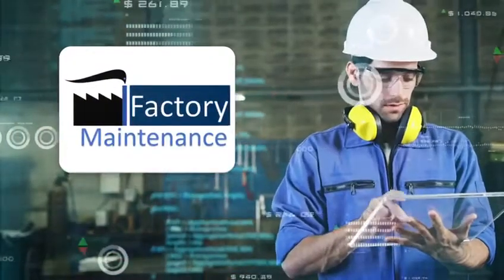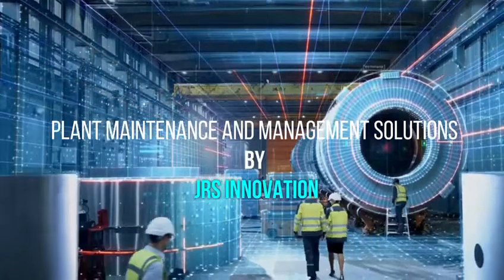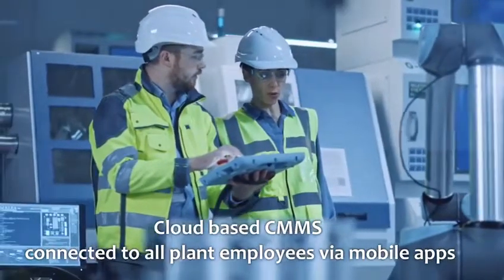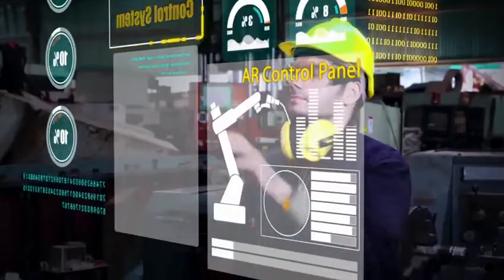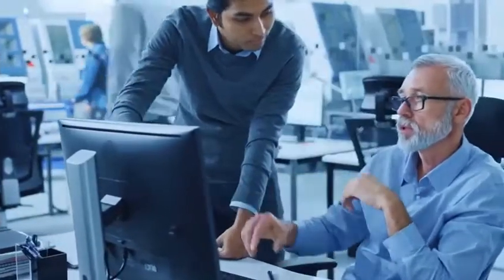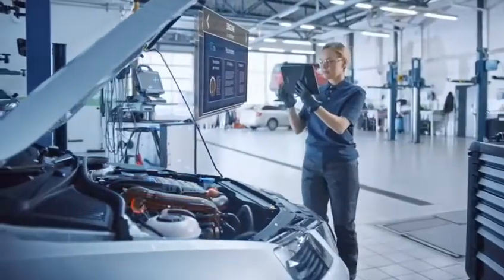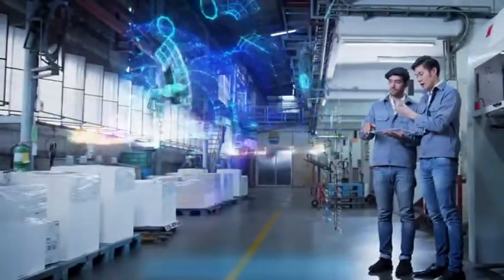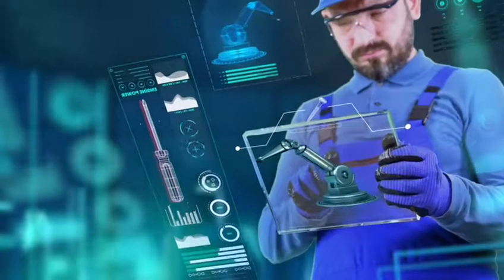IoT Based SAP Plant Maintenance app / Asset Work Order Management Software - iFactory Introduction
Plant Maintenance system execution and inspections management CMMS. Connect plant employees via mobile apps to improve plant’s overall productive capacity by 5 to 20 %.

* Maintenance team to easily create, find, and assign mobile work orders
* Mobile apps driven follow ups on preventive maintenance routines
* Document safety and compliance audit inspections
* Get Management KPIs to keep high level visibility across the plants
* Sync all Plant assetmaintenance activity in SAP ERP, no manual efforts
* Integrated IIOT devices to get real-time predictive notifications

Mobile Plant Maintenance Safety Execution information recording

- Maintenance team can plan and Document work orders on a mobile app/ tablet/ desktop
- Capture images and voice notes and attach documents related to workorder
- Record time spent on order by mobile app timer
- Directly scan parts to consume on order
- Check all prior work history of any machine, including parts used, incidents, planned services
- Team calendar so all plant maintenance team knows what's upcoming for them.
- Plant maintenance App / Software interface to record condition inspection reports with signature, images, voice notes.

Store / parts management
- App provide option to create parts demand easily
- Get email reports on parts consumption and low parts
- Setup low parts threshold to avoid delay of maintenance by not having parts
- critical parts get email/ app notification when parts low in quantity
- Automatically generate purchase request when parts low
- Receive email reports to stay informed on any changes

Plant Asset Management KPIs

- Receive overall productivity KPIs across lines/ plants
- TPM Goal, OEE, MTTR, MTBF, Breakdown
- Power BI custom reports to track goal oriented reports

Ready to use Communication integrations

- Connected to Microsoft Office 365 email
- Microsoft teams, SharePoint, OneDrive
- Google Gsuite, Google Drive, gmail
- Slack, Zoom, Cisco WebEx, Teams

SAP ERP Integration
- Create PM notifications, sync order details, parts consumption
- Create purchase request, inventory sync
- Custom workflow setup

OPC/ PLCs integration
- Integration to Production dashboards
- Connects to MRO, MES systems
- Calculate real-time OEE KPIs

Achieve digital transformation and highest TPM rating for your plant, by use of cloud apps driven maintenance strategy.
Connected IOT devices automatically trigger notifications, create plant maintenance request in SAP (S/4HANA) and start Microsoft Teams meeting in your team calendar. Document all life cycle of such events for auto tune up of maintenance strategy.

About iFactory App (S/4HANA  Plant Maintenance Software System) :-

iFactory is #1, Industry 4.0 maintenance management app software. Our technology is built in the cloud and relies on mobile phones to collect the information compared to expensive hardware requiring time consuming installations. JRS Innovation LLC, provides inspection, maintenance Software across the industries with 1M+ app downloads and millions of inspection WorkOrder created on our platforms, you're in good hands.
Get started now, and join over 10,000+ maintenance teams who every day trust our app to run lean operations.